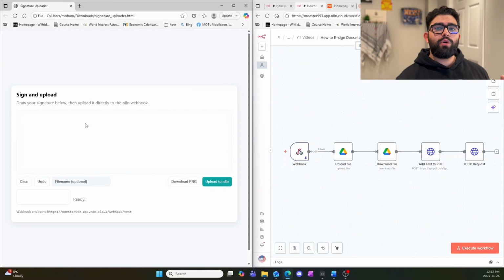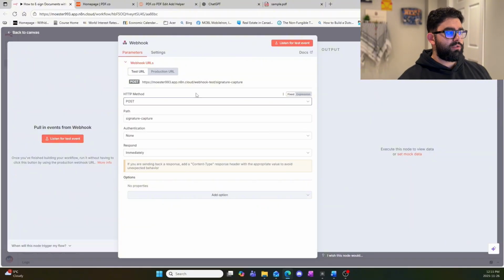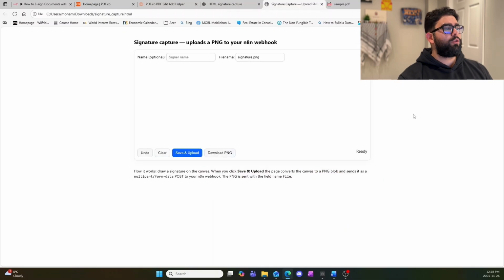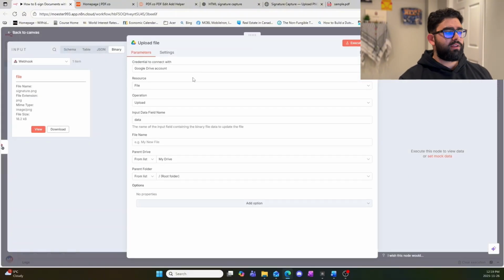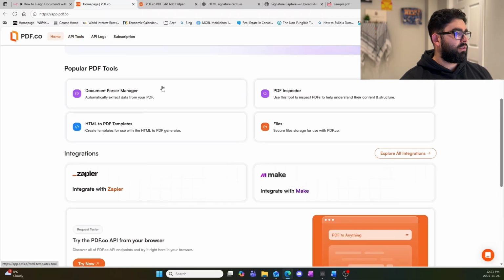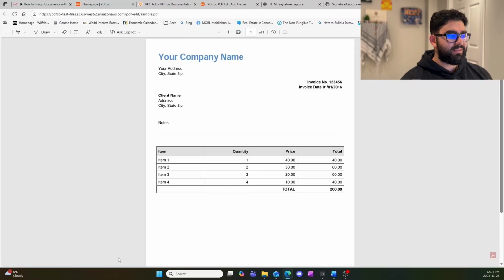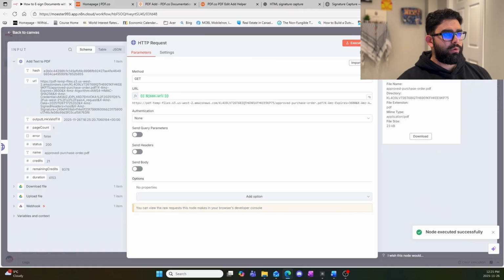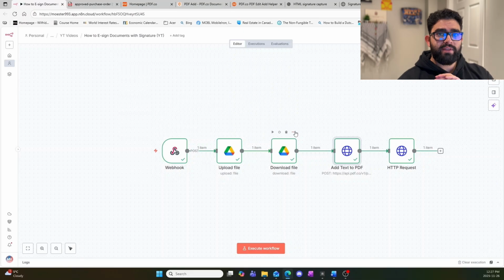How to E-Sign Documents in n8n (Live Signature Capture!)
🖊️ How to E-Sign Documents in n8n Using a Basic HTML Signature Capture (No Plugins!)

In this video, I show you how to build your own e-signature system inside n8n using nothing but a simple HTML signature pad and a webhook. No external tools, no paid platforms—just clean, lightweight code that captures a real handwritten signature and injects it directly into your workflow.

You’ll learn how to:
✔️ Create a basic HTML page with a signature canvas
✔️ Capture the user’s drawn signature as a PNG
✔️ Send the signature to an n8n webhook
✔️ Attach the signature to documents or workflows automatically
✔️ Build a fully customizable e-sign automation for free

This setup is perfect for:
– Client onboarding
– Approval forms
– Work orders
– Internal signing processes
– Any workflow where you need a legit handwritten signature

🧠 More AI + automation tutorials dropping weekly
💬 Comment if you want the full workflow, HTML file, or help setting yours up!